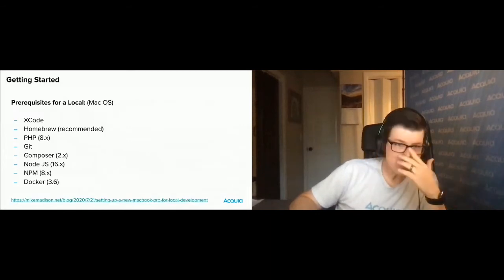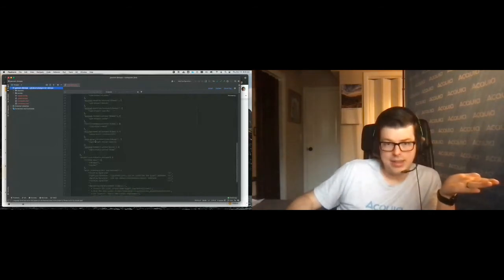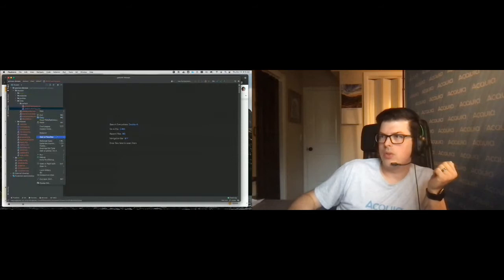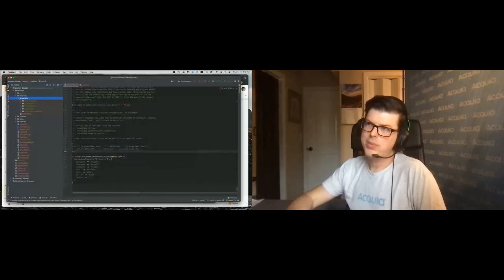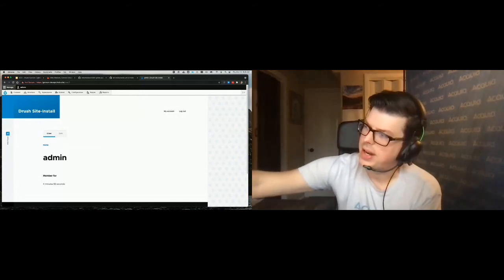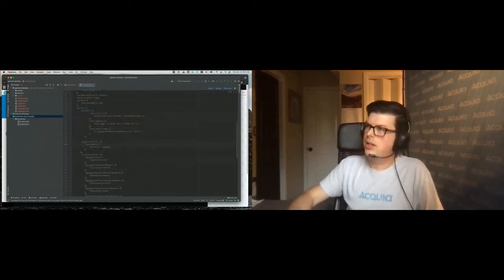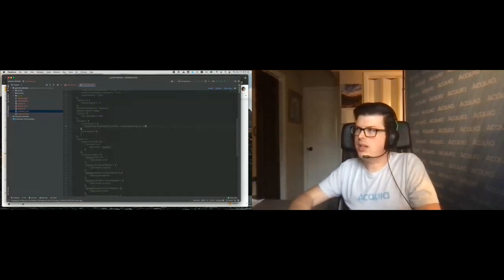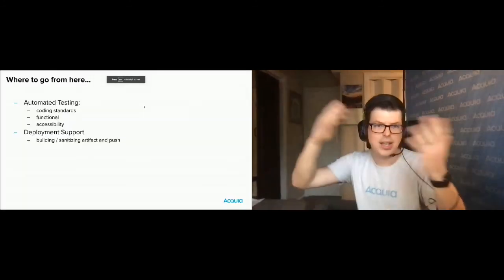Lightning Round: Set up the DevOps Tech for a Drupal Project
You know all the buzzwords... Dependency Management, Version Control, Continuous Integration, Virtual Environments. But do you know how to work with all of them?

This session will setup all of the necessary technologies for a new Drupal 9 project. We'll start with a composer scaffold, setup the necessary git parameters and ignore rules to work with composer, provision a VM, integrate front end technologies via NPM, and more!

The goal of this session is to equip you with basic knowledge to handle all the devops you need to successfully own and operate a Drupal 9 site.